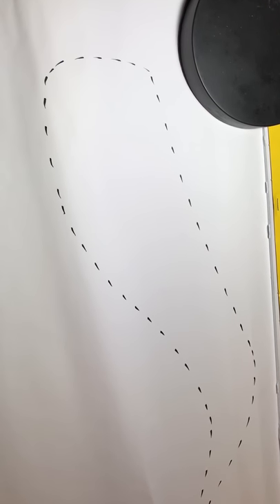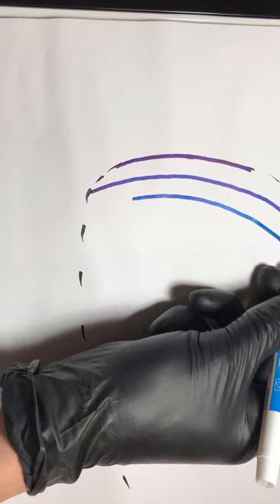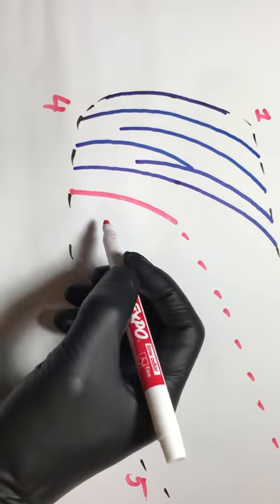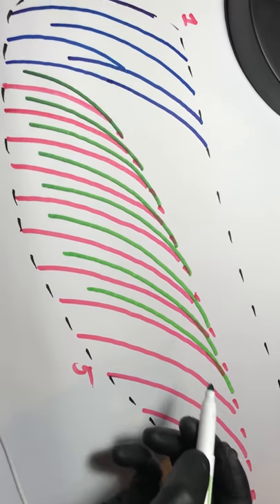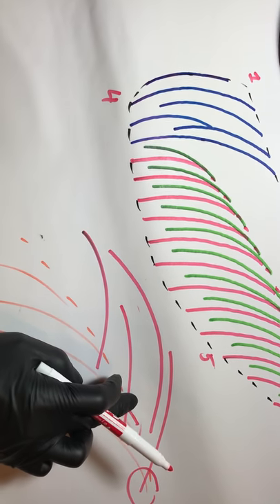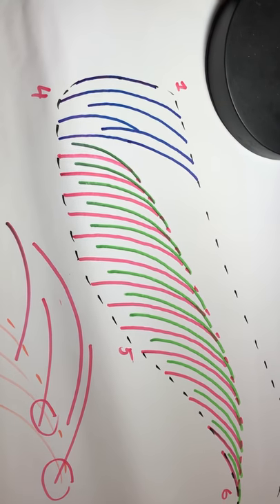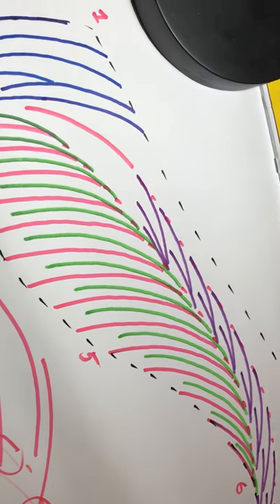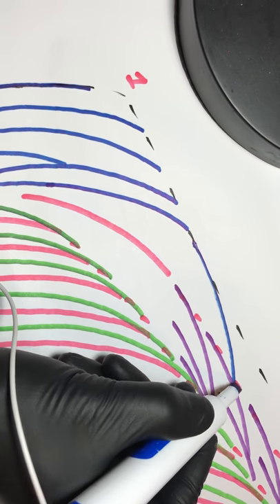Double spines Drawing